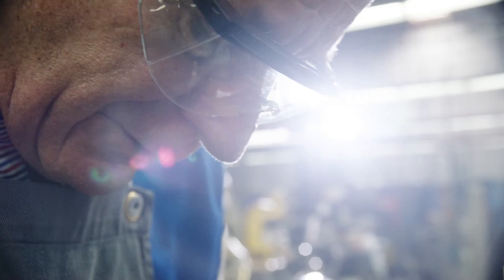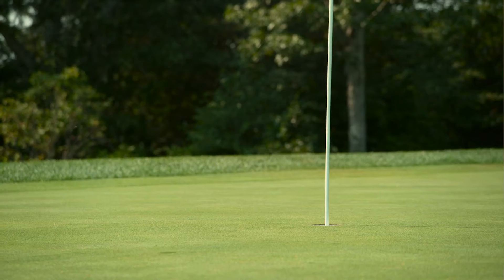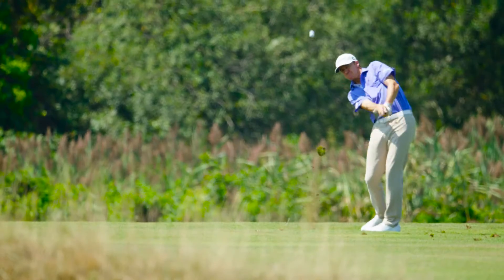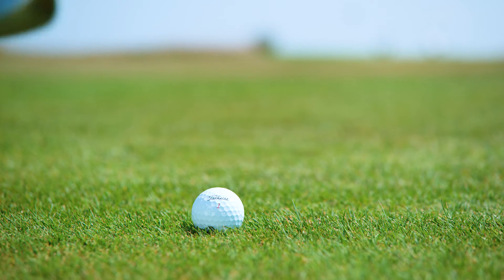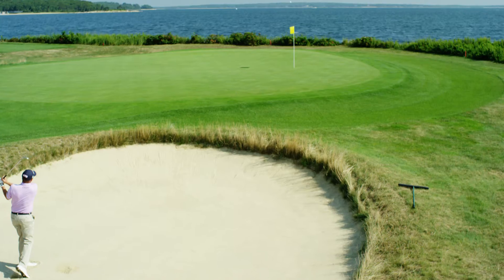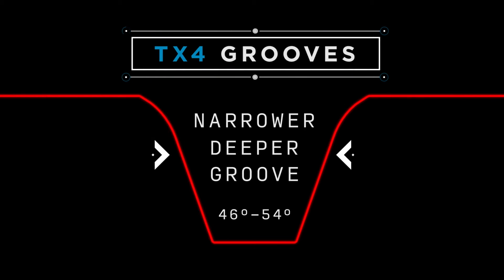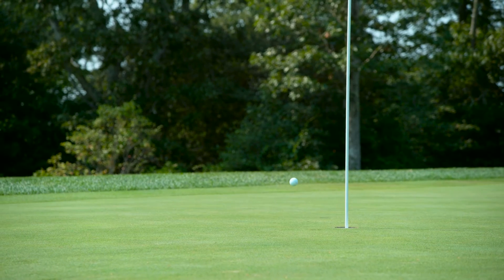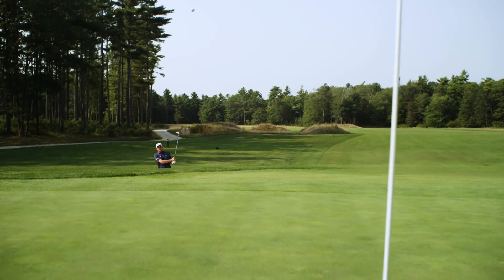2016 Vokey SM6 Wedges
2016 Vokey SM6 Wedge